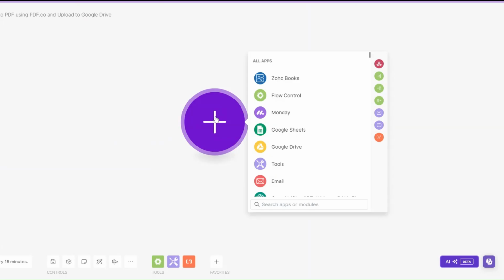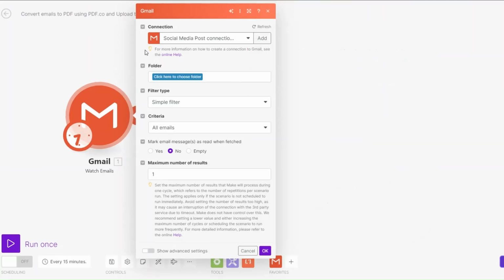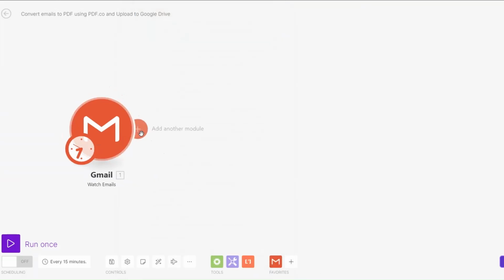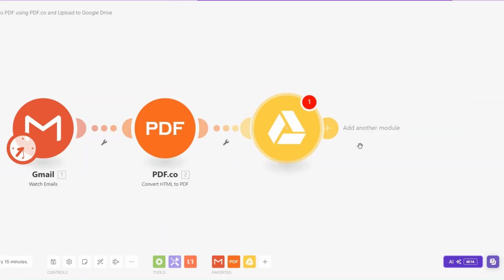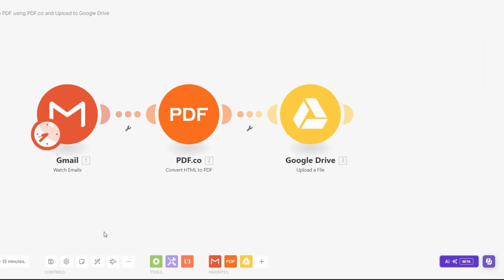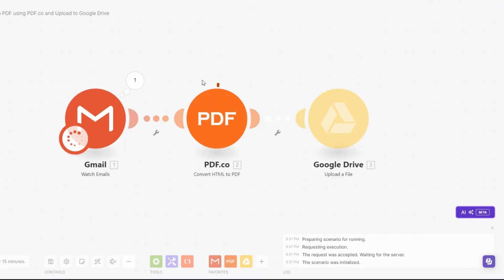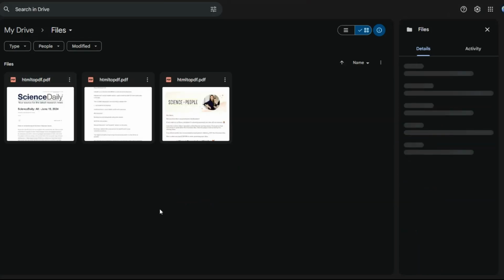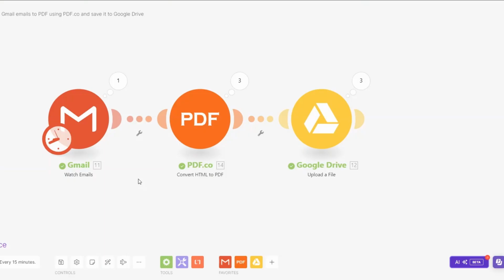How to Convert Emails To PDF Effortlessly using PDF.co on Make.com!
Learn how to easily convert your emails to PDF using PDF.co on make.com in 2024! In this tutorial, I will walk you through the step-by-step process of converting your emails to PDF format with the help of PDF.co's user-friendly platform.

Say goodbye to cumbersome email conversions and streamline your document management with this efficient solution. Watch now to simplify your workflow and boost your productivity!